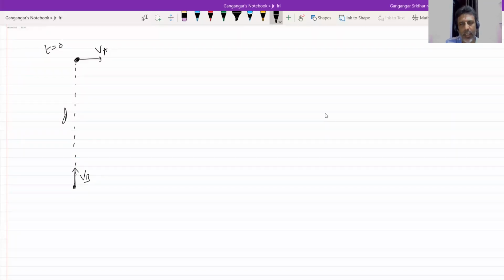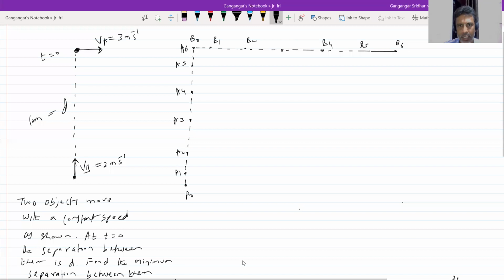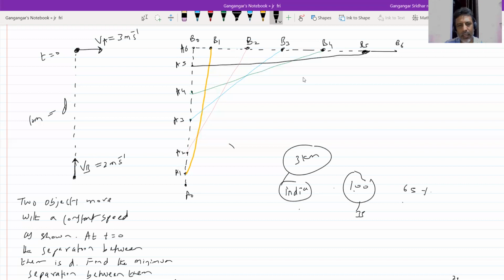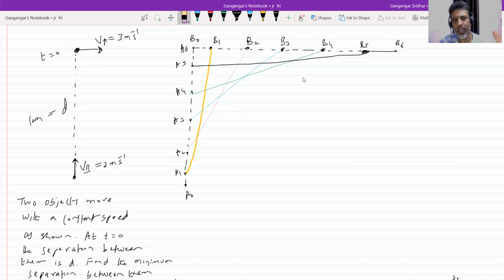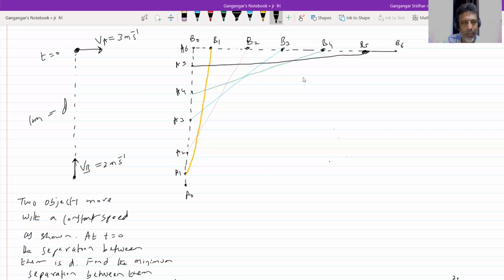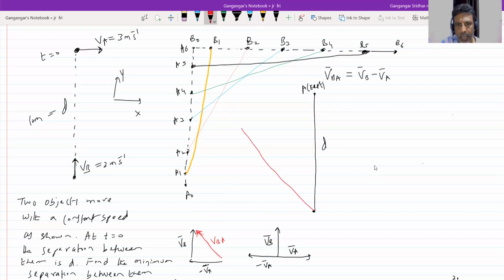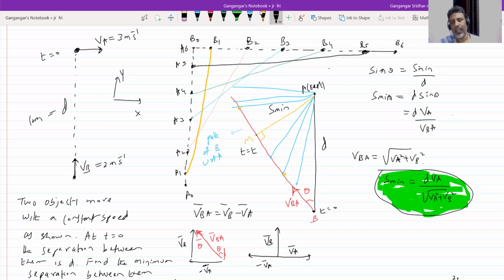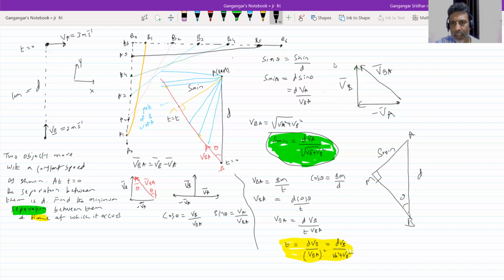3/48) JEE Advanced | Minimum separation of two particles moving perpendicular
Relative velocity motion , How to find , minimum separation ,the distance of closest approach, between two particles/ ships that are  moving perpendicular to each other, two particles that are  moving at an angle, time taken for sepration to be  minimum